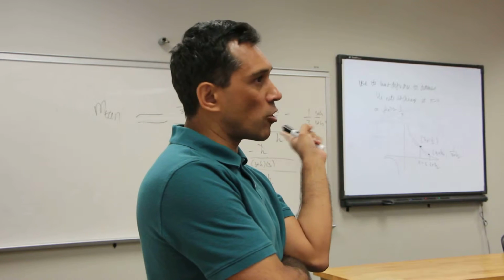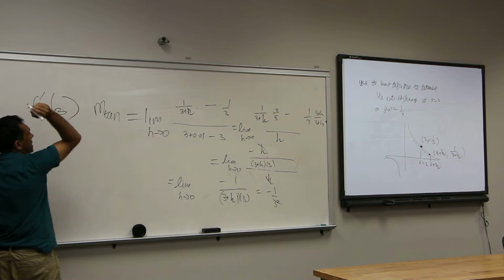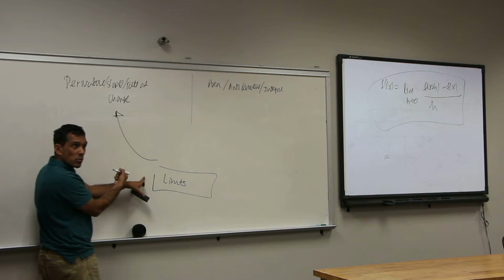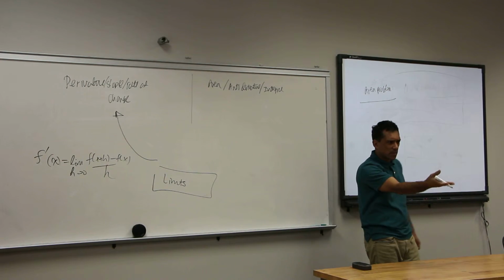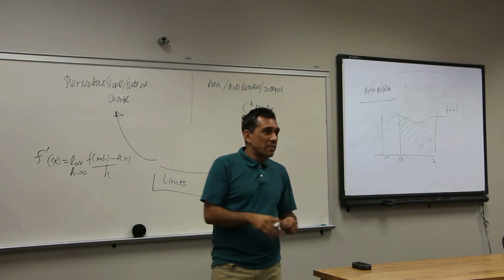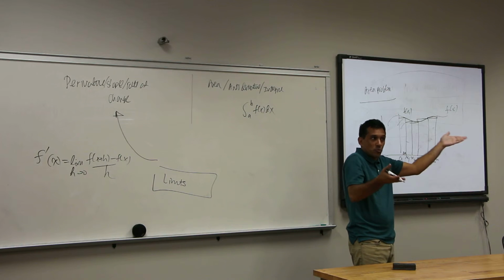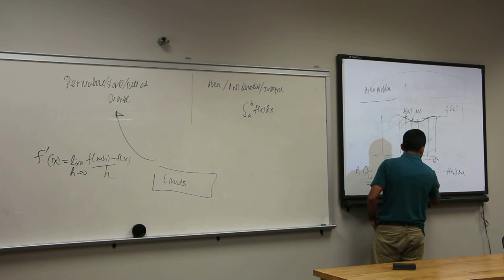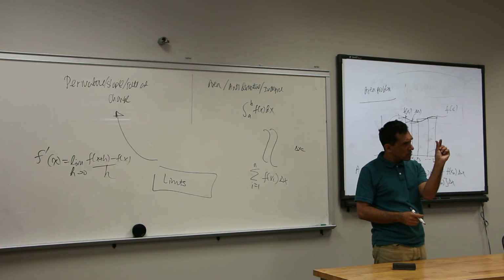Dr. J Calculus II 8-22-14 2 of 7